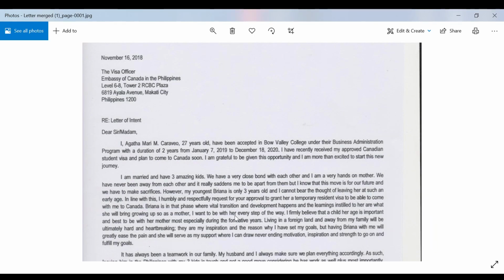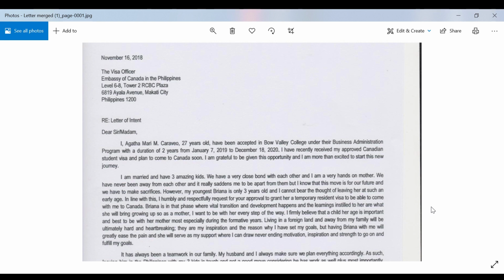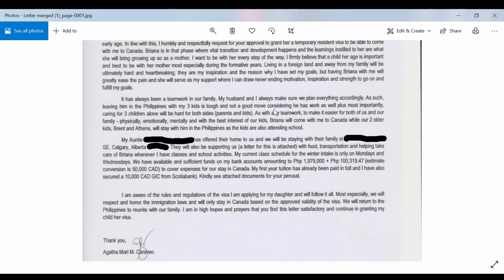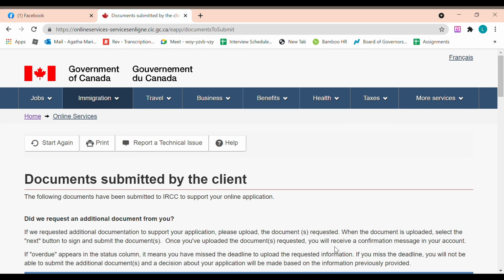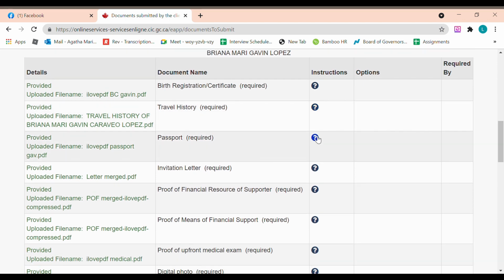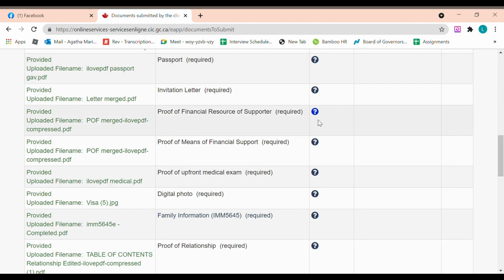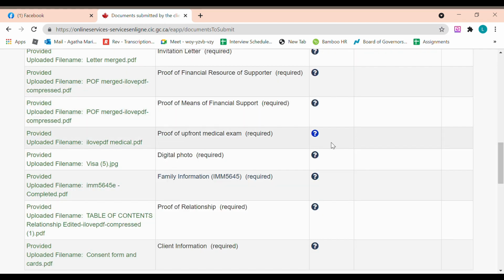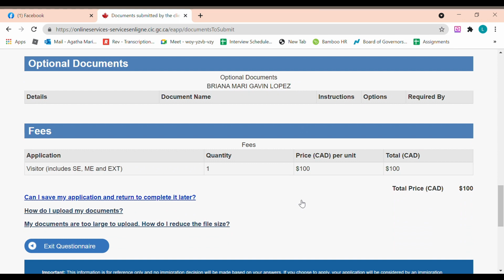TRV application for minors under 5 y/o - Letter/Statement of Purpose, Requirements, Documents, Forms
Hello, are you wanting to bring your child to Canada along with you? This video is for your children under 5 years old. I have discussed application requirements, documents, forms, actual online portal, and most importantly, letter of intent/statement of purpose/letter of explanation to the visa officers details why you want to bring them to Canada. Hope this helps!